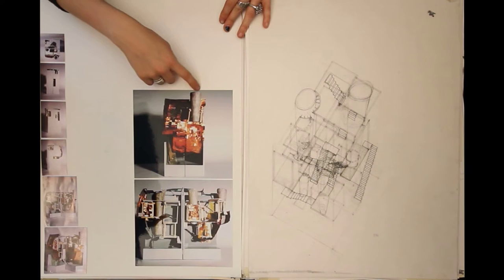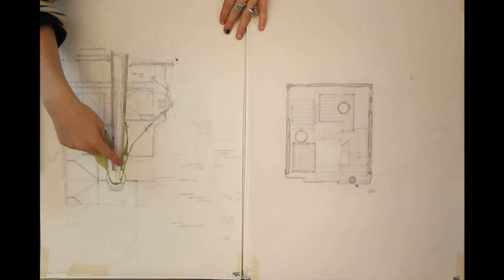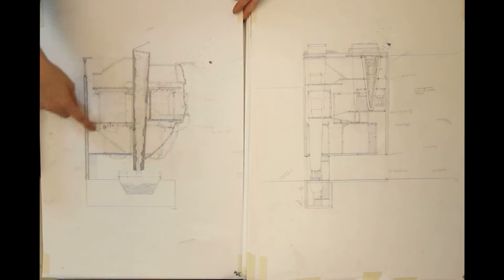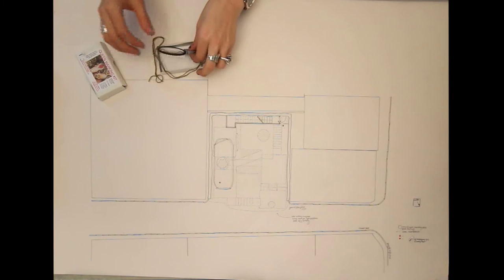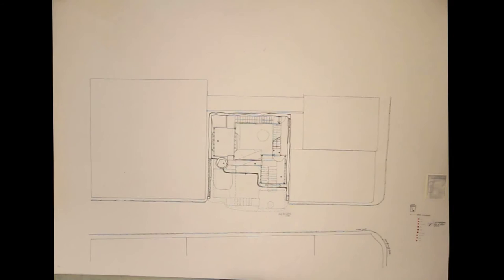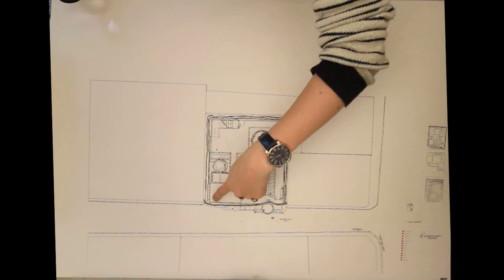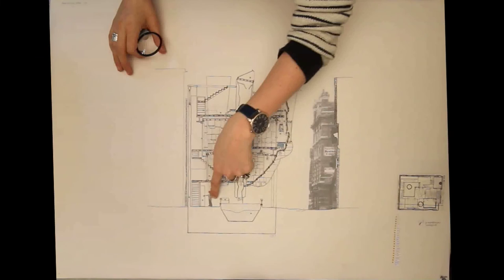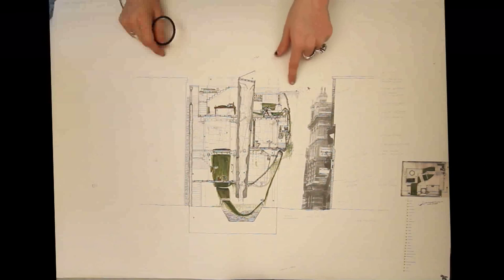Y1_10_ashley_building_part2.mov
Ashley Hinchcliffe, explaining her final project at the Bartlett School of Architecture, UCL, London, 2010. Year 1 Architecture.